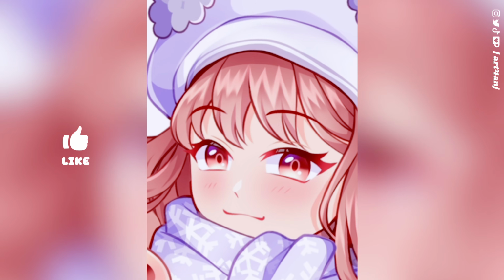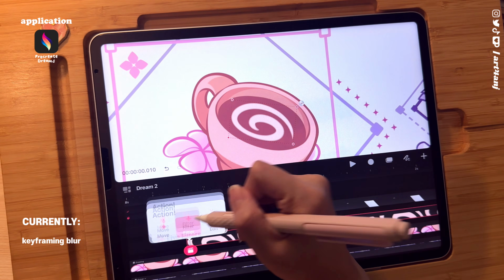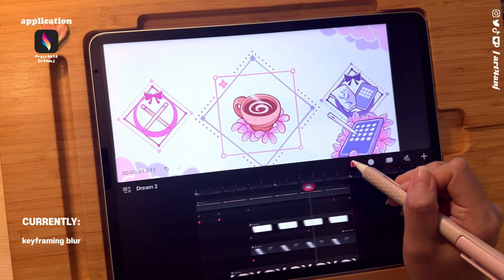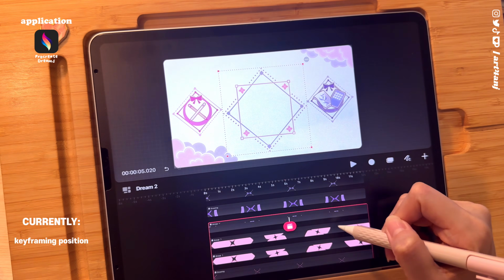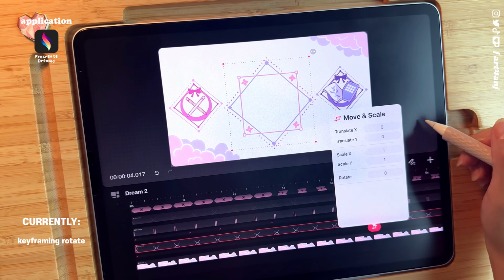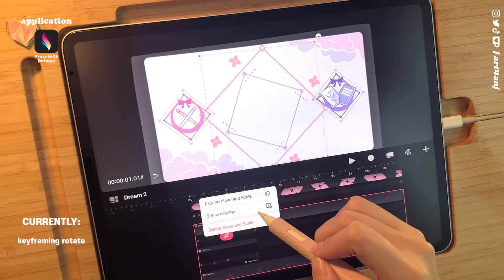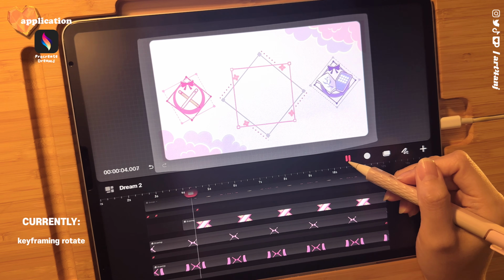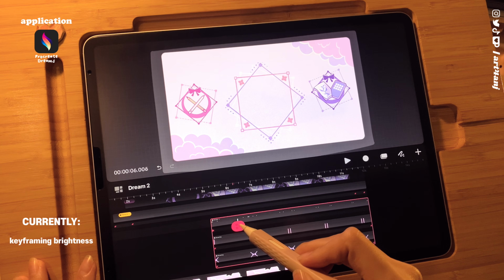How to Animate BACKGROUND on the iPad with Procreate Dreams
It’s time to ANIMATE and meet my furbaby LATTE!  🐶
Thank you for the warm reception on my 1st Story Time video!  🥹 As I start my Youtube Journey with all of you I’m creating an INTRO ANIMATION for my videos and future livestreams! 💜 PART 1 is all about the BACKGROUND animation and the next part will be the CHARACTERS! I hope this inspires you to create yours 😊

♥︎ Anj

✦ App - @Procreate Dreams
✦ iPad Drawing Board
✦ Apple Pencil Case

~ stream assets

🏷️ digital artist, procreate dreams, keyframe animation, art inspiration, art journey, art tutorial, ipad animation, how to animate on ipad, how to animate backgrounds, loop animation, ipad tutorial